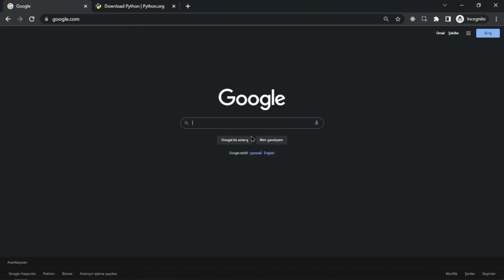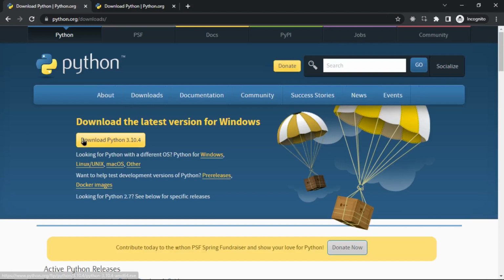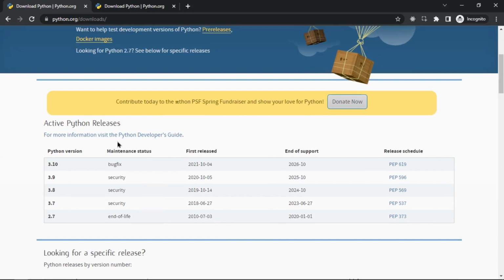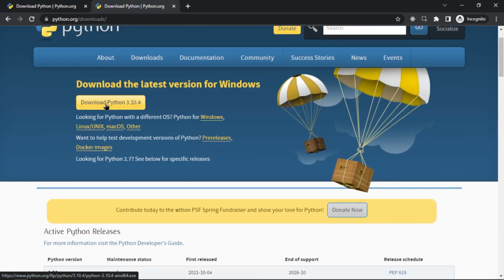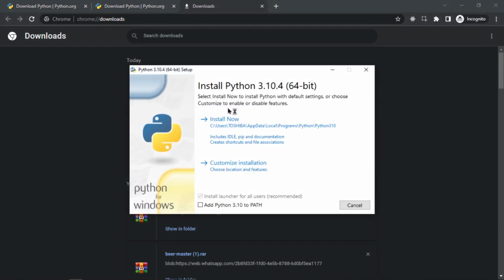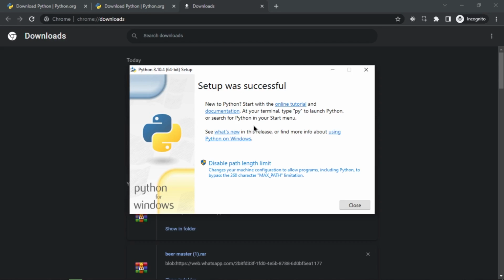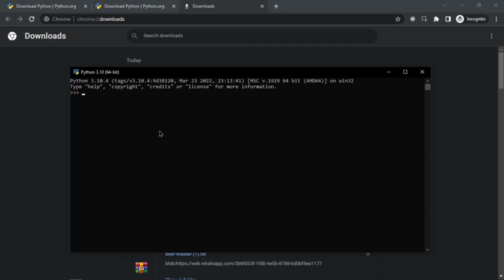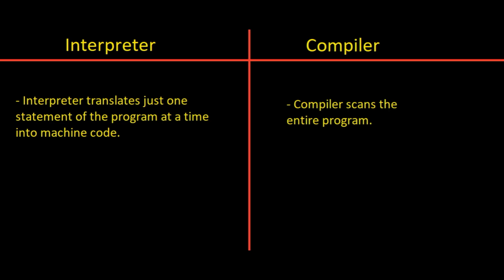How to download and install Python IDLE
Python IDLE - download and install